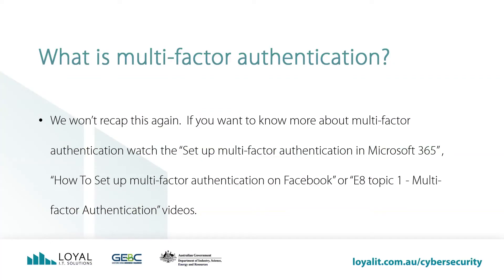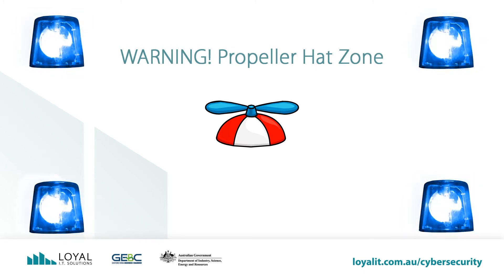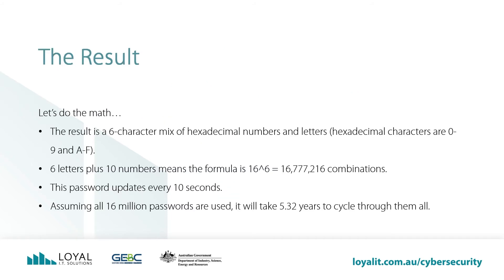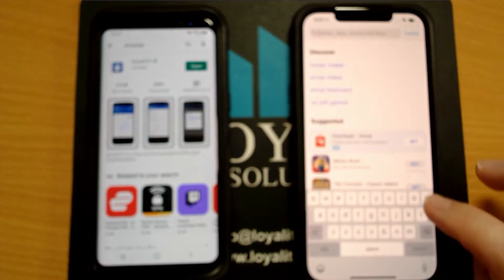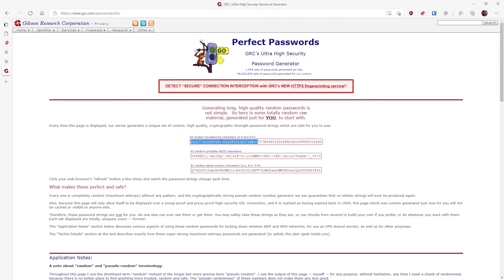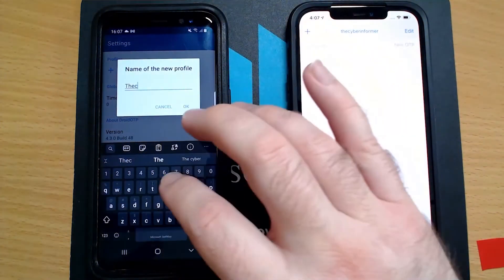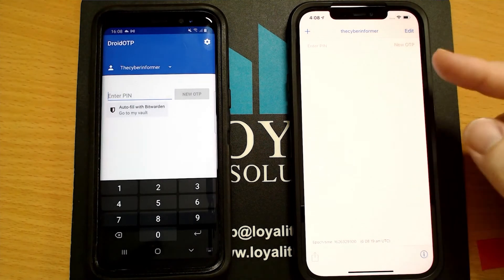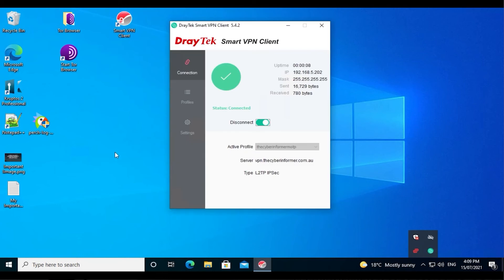HOW TO: Set up One Time Passwords on a Draytek VPN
One Time Passwords are a multi-factor authentication variant.  The Essential Eight’s Multi-Factor Authentication maturity level 3 dictates that multi-factor authentication must be set up on any remote access products.  In this video we will show you how to set up and use mobile One Time Passwords (mOTP) on a Draytek Virtual Private Network connection.